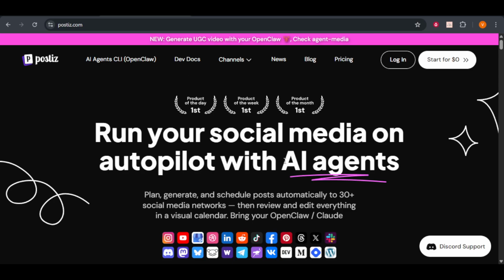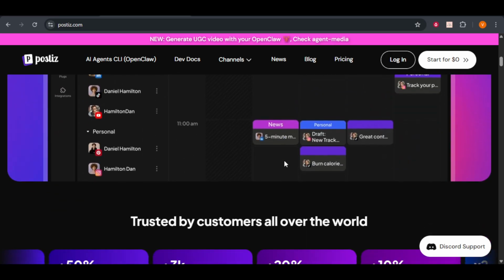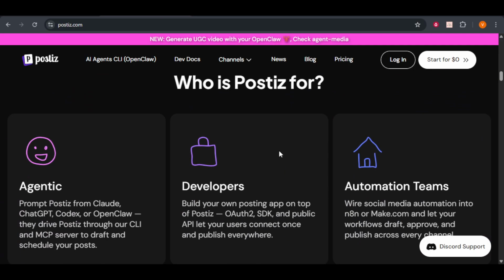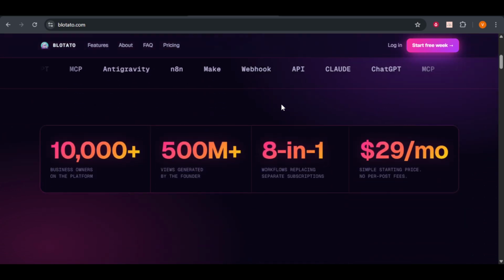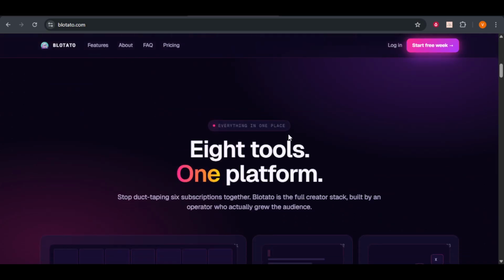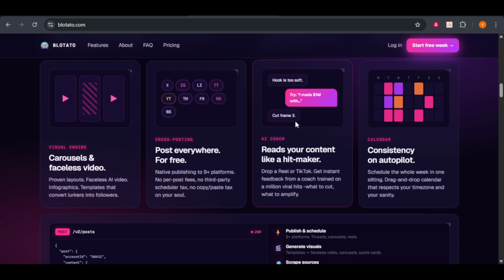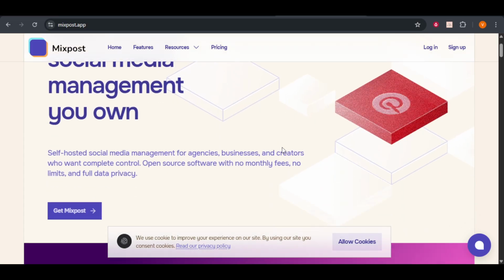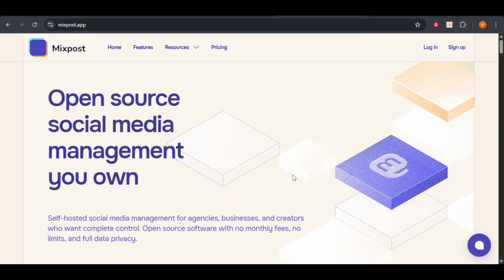Postiz vs Blotato vs Mixpost: Which Social Media Tool Saves More Time?